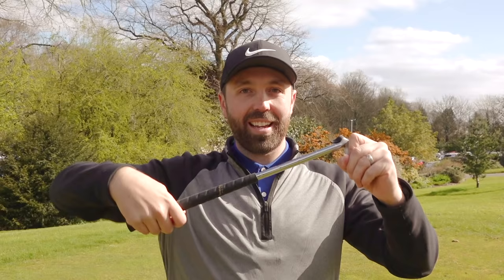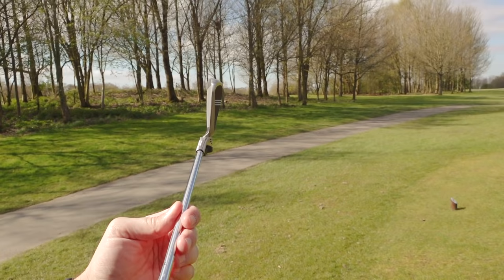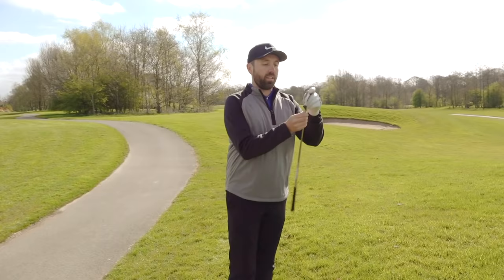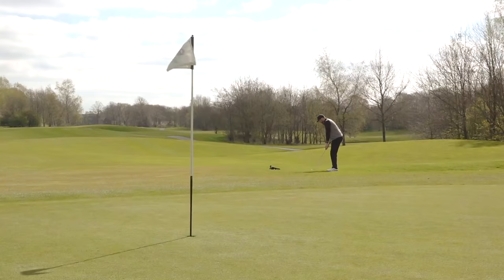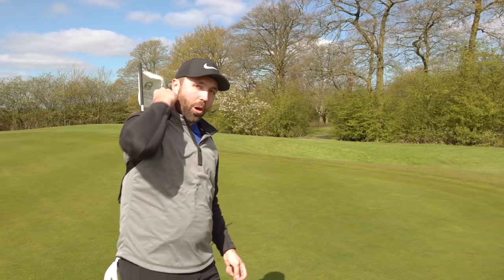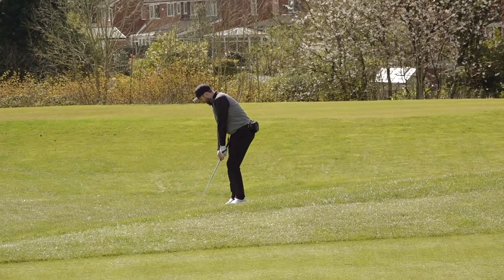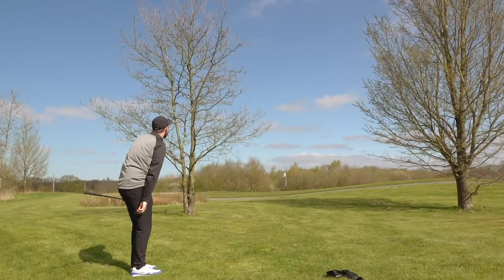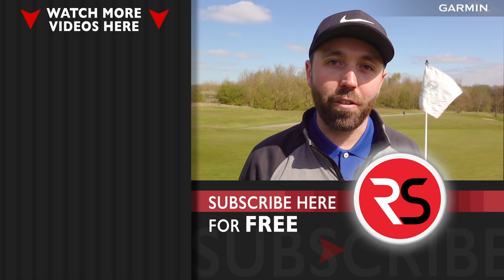Golfing with one adjustable club (34 clubs in 1)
Playing golf with ONE ADJUSTABLE CLUB (34 clubs in 1)

Filmed on location at: Marriott Worsley Park, Manchester UK